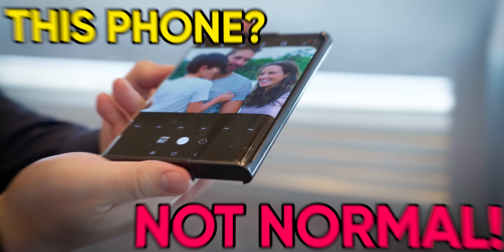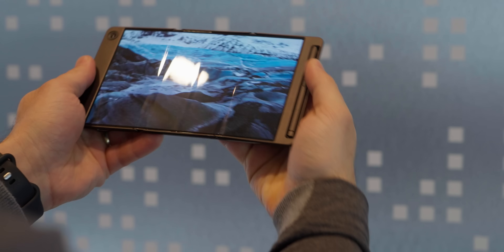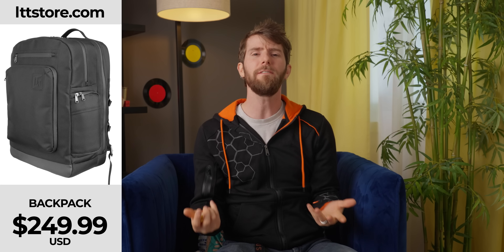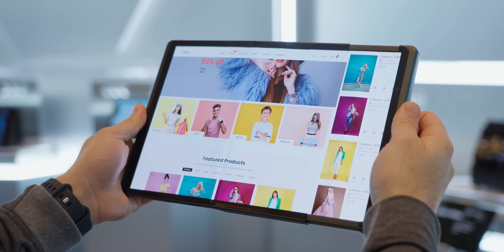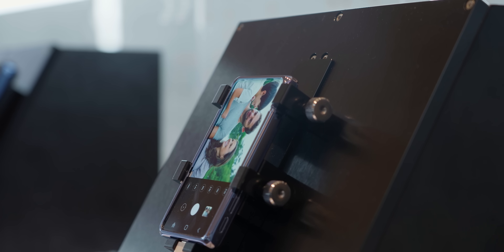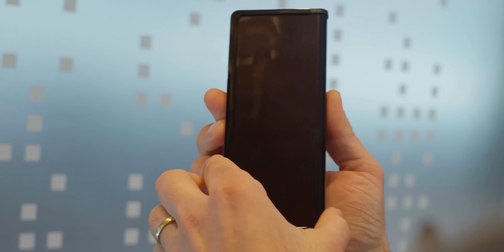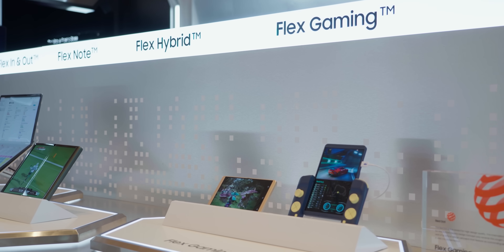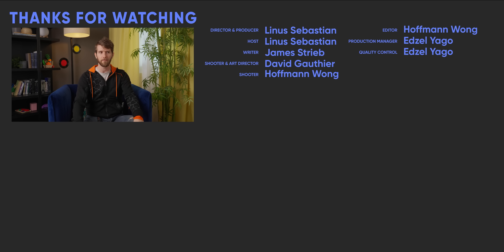I can't believe they let us touch these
CHAPTERS
0:00 Intro
0:39 Flex G
1:03 Samsung Display
2:12 Flex G Tablet
2:52 Flex S Style
3:30 Motorized Displays
5:45 Flex In N Out
6:52 Flex Note
7:39 Digital Cockpit